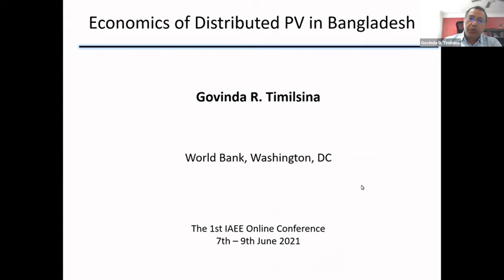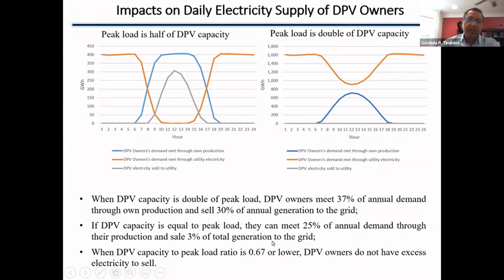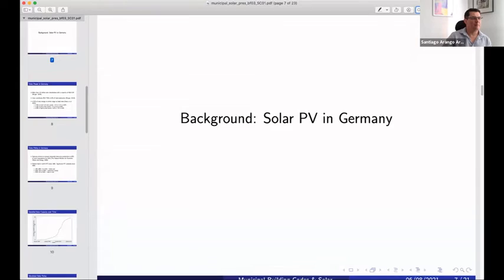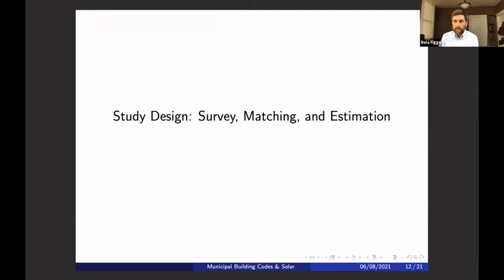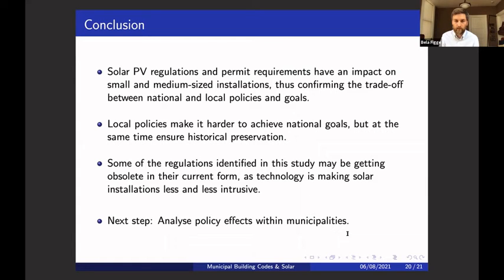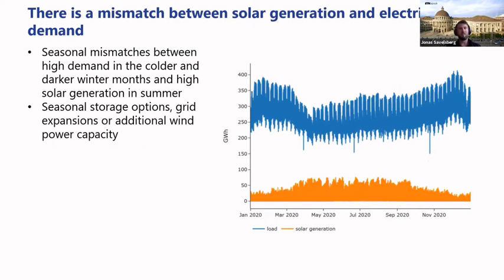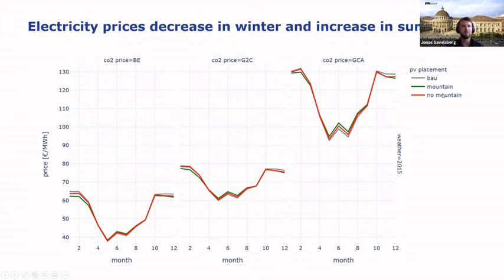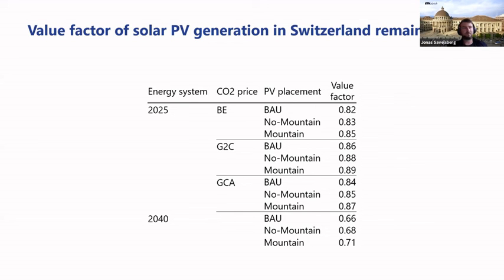Concurrent Session 90 Photovoltaic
2021 IAEE International Online Conference: Energy, Covid, and Climate Change presents: Concurrent Session 90: Photovoltaic
Session Chairman: Santiago Arango (Universidad Nacional de Colombia)
Date: Tuesday, 8th of June 2021 (5:00 pm to 7:00 pm CEST)

• Economics of Distributed PV in Bangladesh
Authors: Govinda Timilsina, Alan Lee
Presenter: Govinda Timilsina (World Bank Group)

• The impact of network tariffs on PV investments - regional differentiation and consumers’ price perception
Authors: Amelie Sitzmann, Fabian Arnold, Samir Jeddi
Presenter: Amelie Sitzmann (Energiewirtschaftliches Institut an der Universität zu Köln gGmbH (EWI))

• Municipal Building Codes and the Adoption of Solar Photovoltaics
Authors: Béla Figge, Stefano Carattini, Alexander Gordan, Andreas Löschel
Presenter: Béla Figge (Dept. of Economics, Georgia State University)

• The Market Value of increased Solar power production in Winter
Authors: Jonas Savelsberg, Jérôme Dujardin, Moritz Schillinger, Kahl Annelen , Schlecht Ingmar , Lordan-Perret Rebecca
Presenter: Jonas Savelsberg (ETH Zurich)

00:00:00 - Introduction
00:01:48 - Govinda Timilsina
00:28:45 - Amelie Sitzmann
00:55:40 - Béla Figge
01:25:27 - Jonas Savelsberg